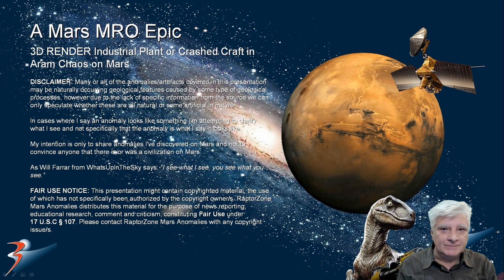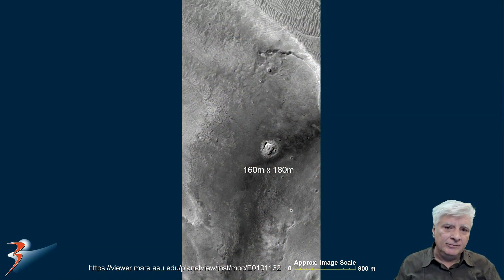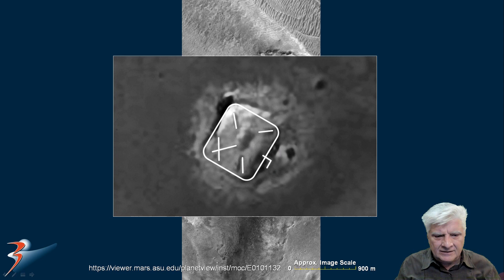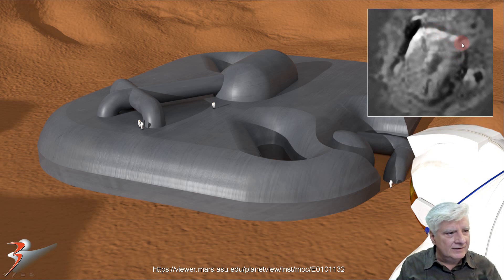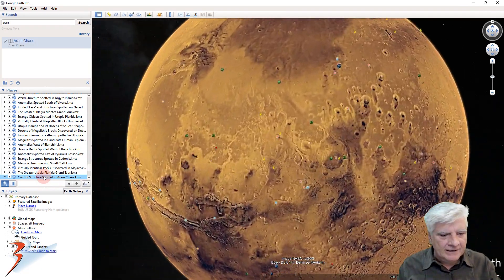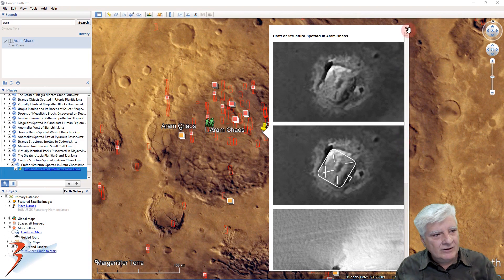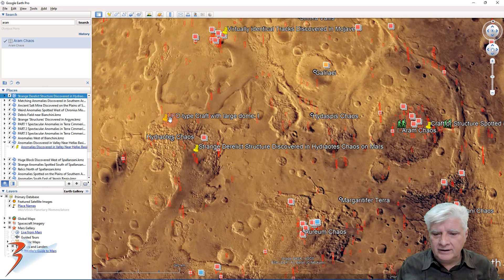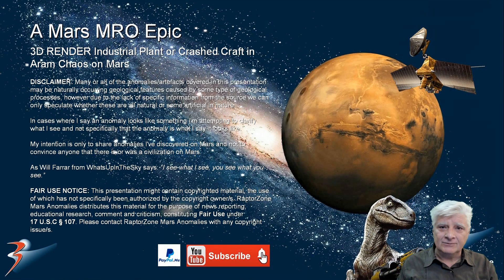3D RENDER Industrial Plant or Crashed Craft in Aram Chaos on Mars?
The photograph analyzed here (E0101132) was taken by NASA’s MOC on 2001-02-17 and is described as ‘Aram Chaos mapping.’

Here I feature a 3D render I created of a huge rectangular anomaly found on the equator or Mars in a region called Aram Chaos. The anomaly measures approximately 160 x 180 metres in size.

Could this be a huge crashed craft, some kind of industrial/mining plant or outpost with venting system?

My Blog Post featuring: '3D RENDER Industrial Plant or Crashed Craft in Aram Chaos on Mars?:'